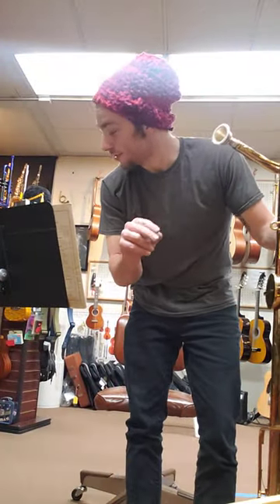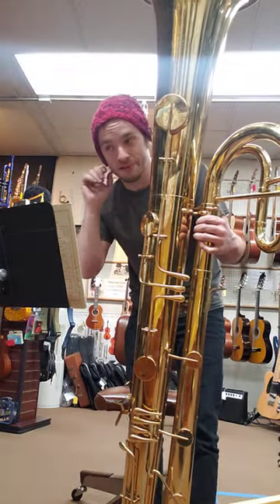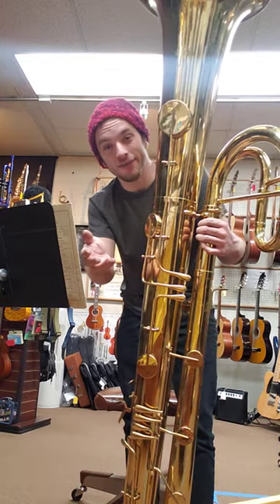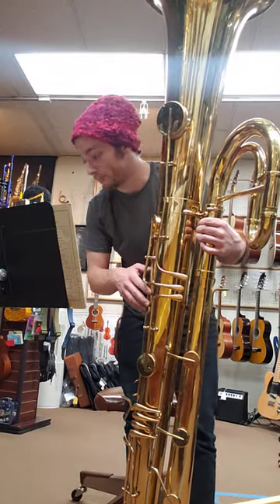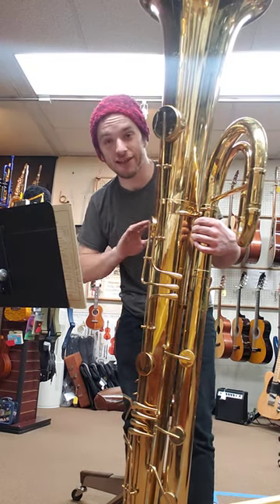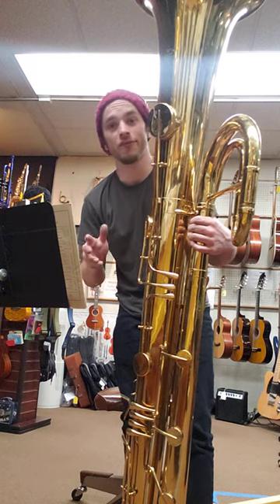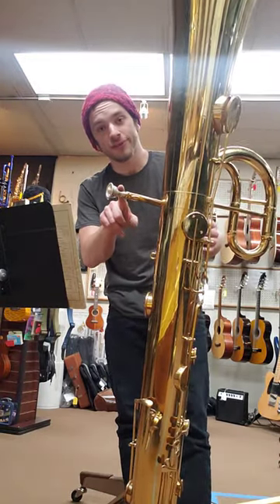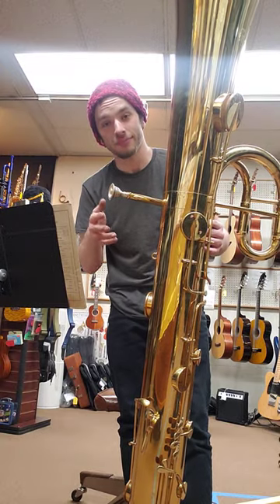The Contrabass Ophicleide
Eb Contrabass Ophicleide. 1 of 2 Built by R. Stewart in late 1900's (80's?). There are currently only Five contrabass Ophicleides known to exist. the two R. Stewart's are in private collections, and three in Museums. Of these 3, I believe one is the Uhlmann Contrabass Valved Ophicleide pitched in D.

This Video was taken after roughly 30 minutes of practice time.